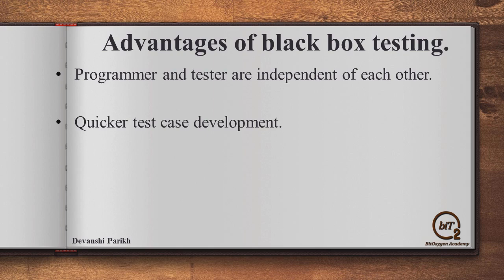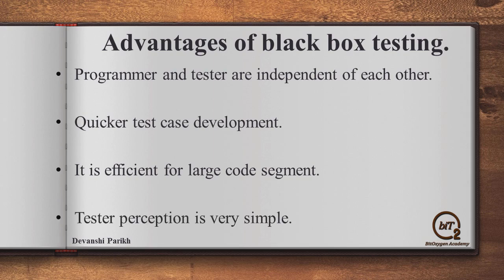Black Box Testing | Software Engineering | BitOxygen Academy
Hello Everyone. Welcome to BitOxygen academy.

This video explains about Black Box Testing.

Covered topics:
What is black box testing?
What are the techniques of black box testing?
Advantages of black box testing.
Disadvantages of black box testing.

Lecture 1 | Traditional Waterfall Model | Software Engineering | BitOxygen Academy

Lecture 2 | E R Diagram | Data Modeling Concept | Software Engineering | BitOxygen Academy

Lecture 3 | Project Size Estimation (Lines Of Code) | Software Engineering | BitOxygen Academy

Lecture 4 | Project Size Estimation (Function Point) | Software Engineering | BitOxygen Academy

Lecture 5 | Data Flow Diagram-Design Process| Software Engineering | BitOxygen Academy

Lecture 6 | Software Testing | Software Engineering | BitOxygen Academy